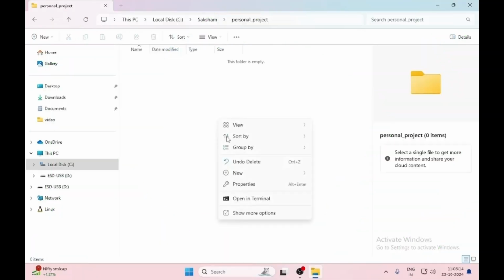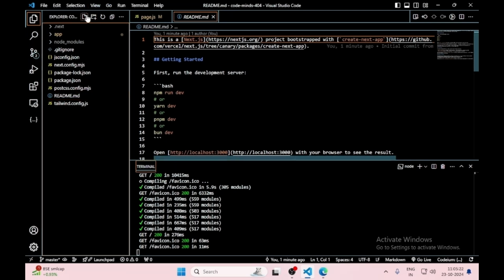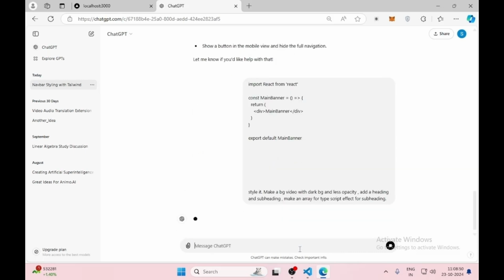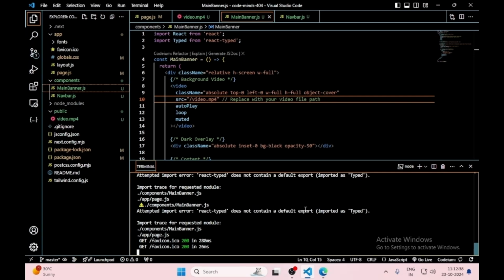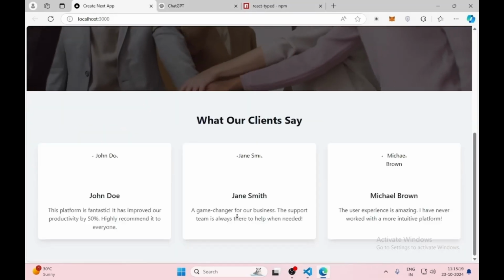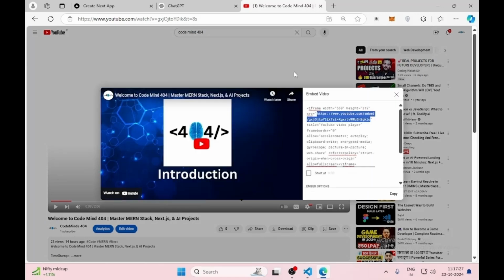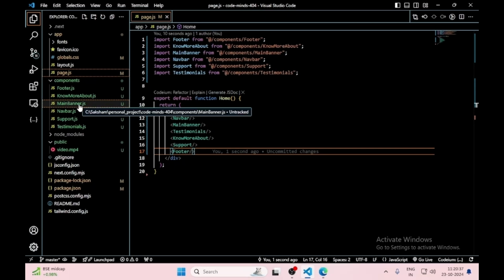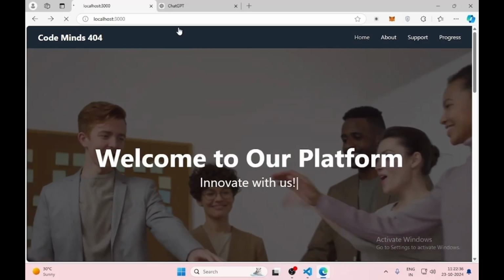Building a Community Website: Creating the Home Page with Next.js | video - #1 | Code Minds 404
GitHub Repository Link - Look at comment section!

In this first video of our series, we kick off by designing and developing the home page for our community website using Next.js. We'll cover how to structure a modern, responsive layout, integrate dynamic content, and set up essential components for a smooth user experience. Perfect for developers looking to build interactive websites! Let's get started on this exciting journey with Code Minds 404.